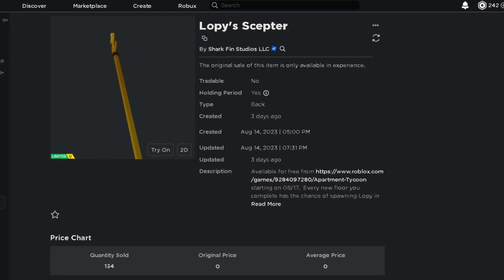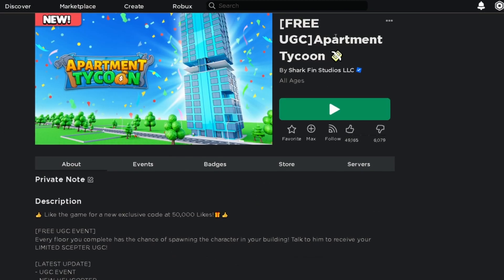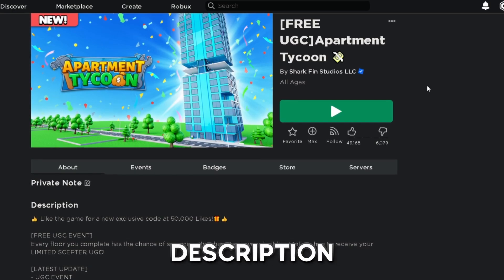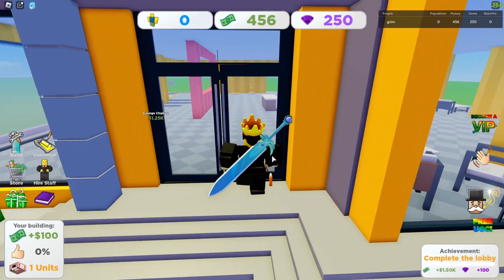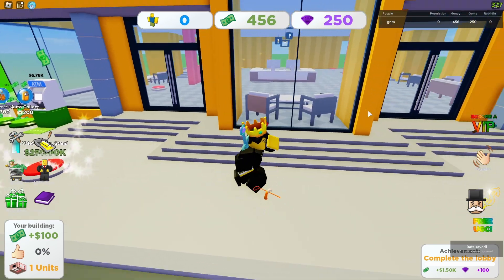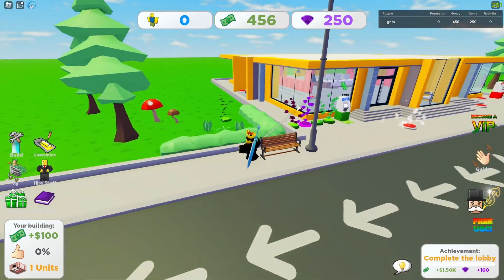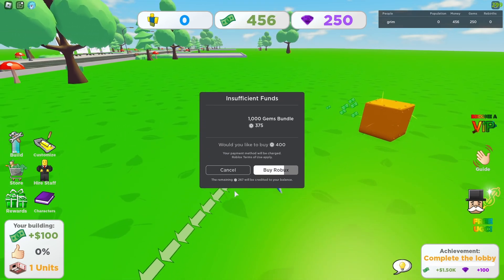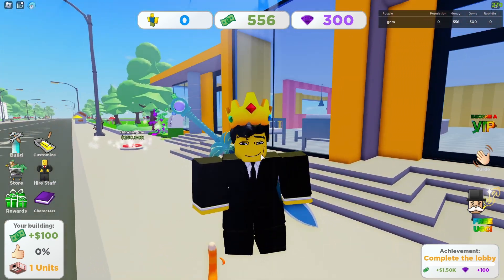LIMITED UGC ITEM! How to get the LOPY'S SCEPTER in APARTMENT TYCOON EVENT on ROBLOX!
Hey There! In today’s video I’ll be showing you how to get the LOPY'S SCEPTER in APARTMENT TYCOON EVENT on ROBLOX!